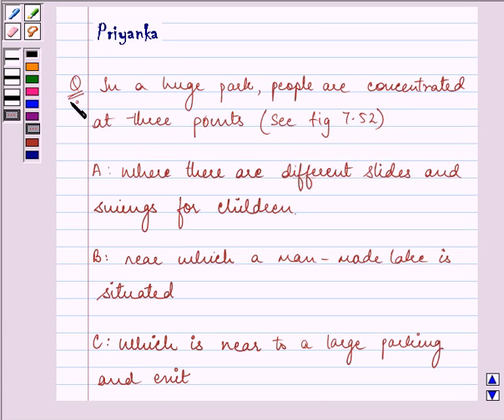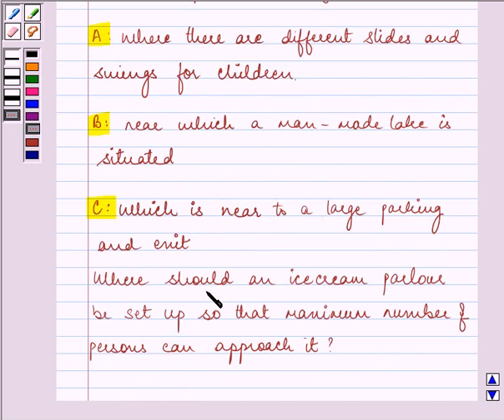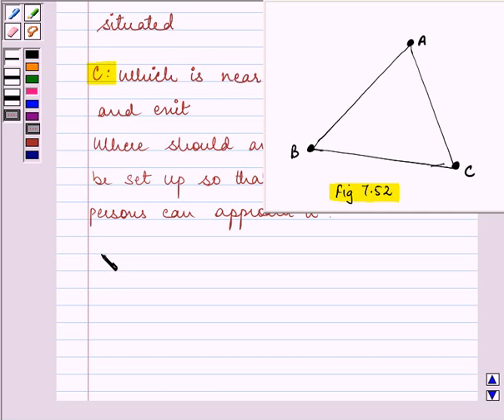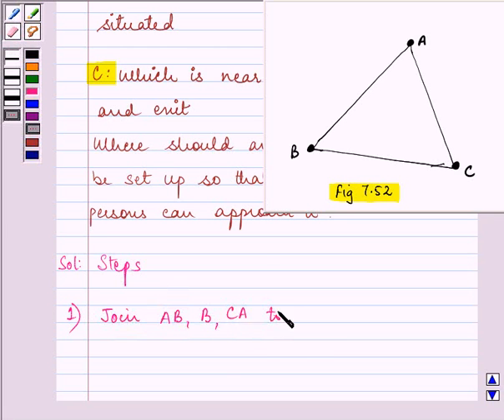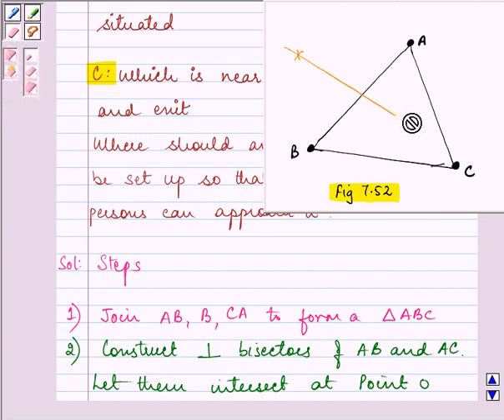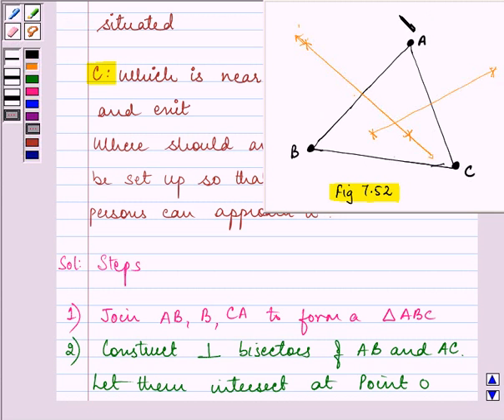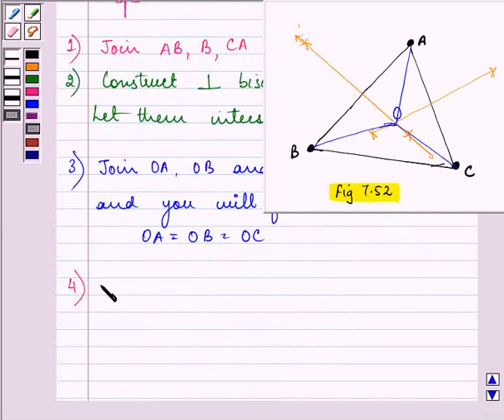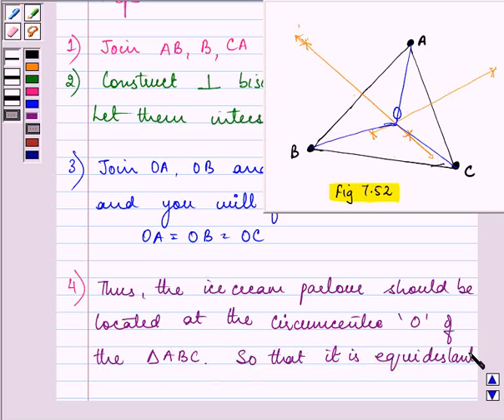Maths IX NCERT 7 7 5 3